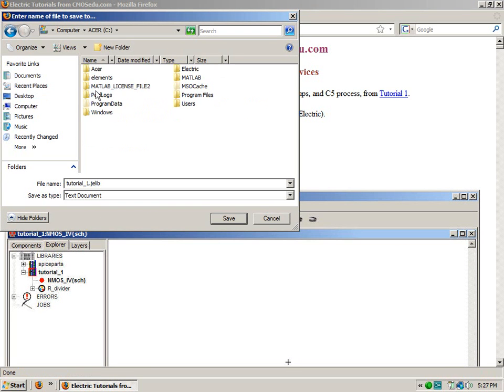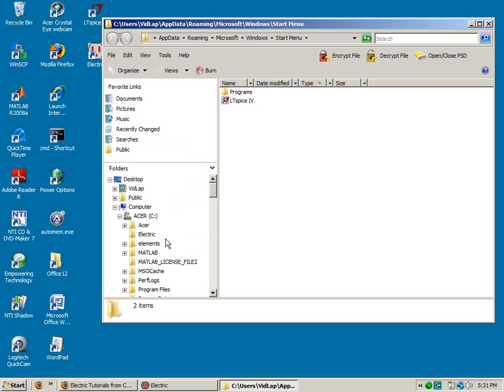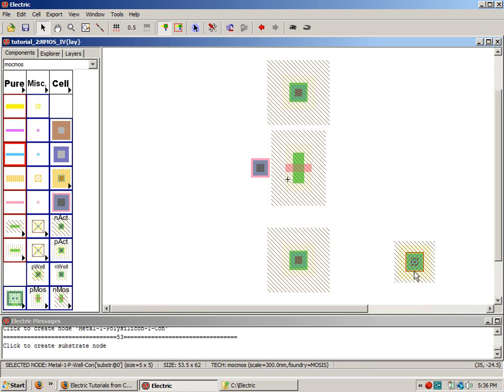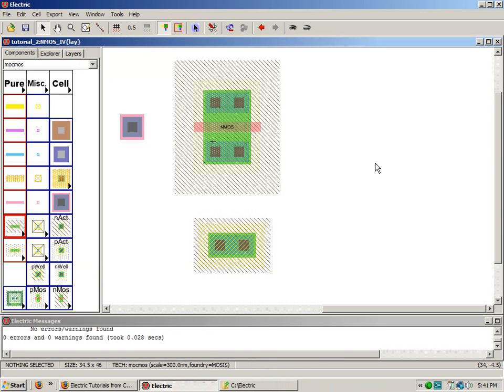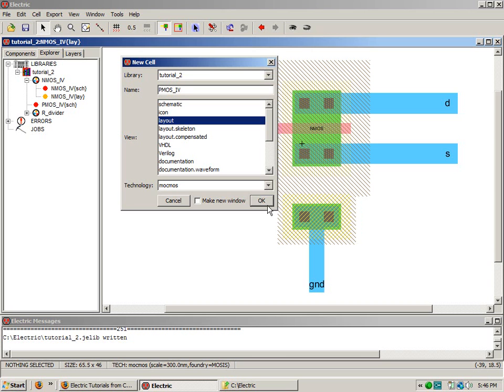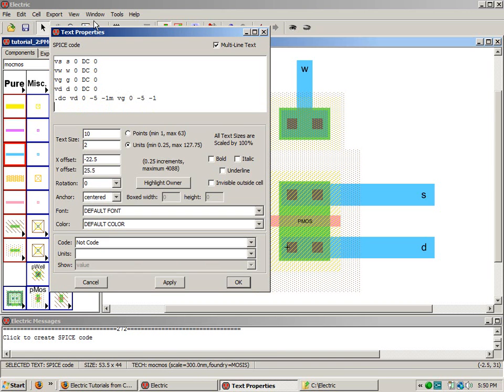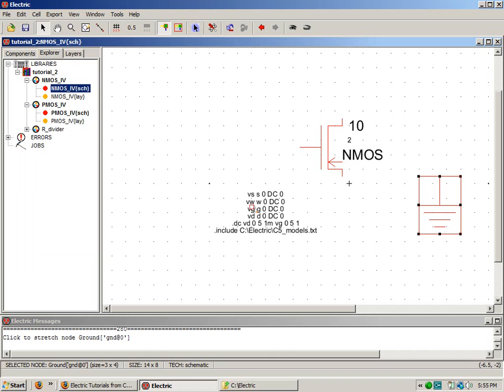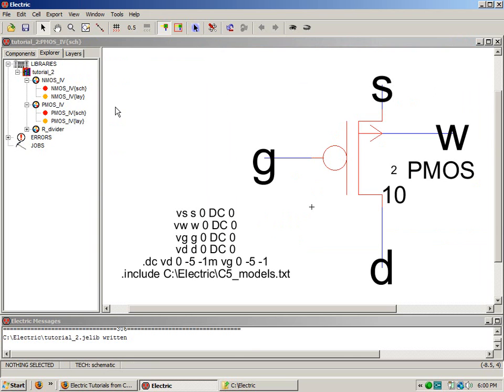Electric VLSI Video Tutorial 2 by Professor Jake Baker